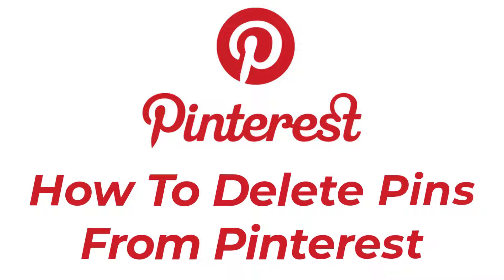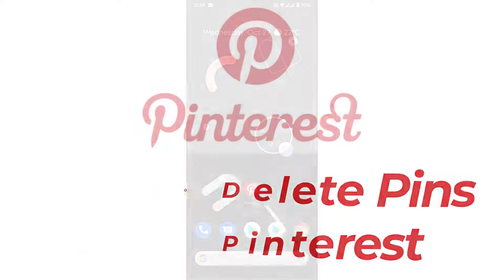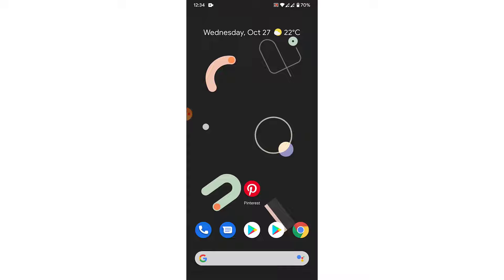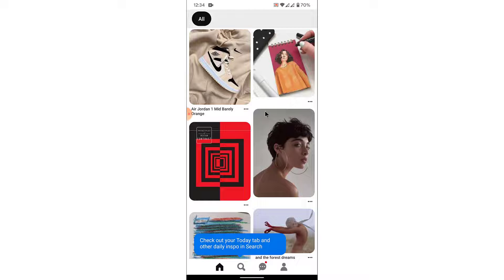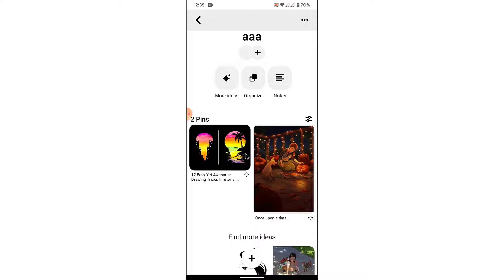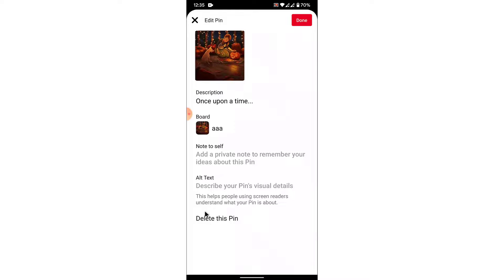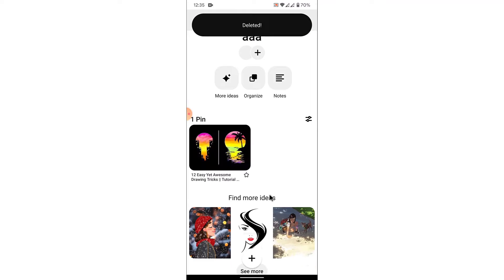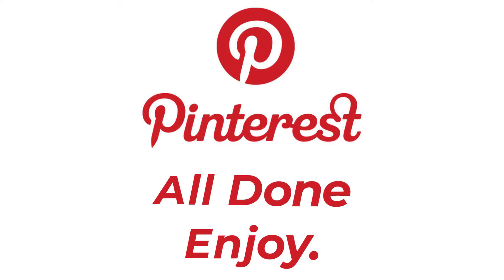How to Delete Pins on Pinterest Fast | Android/ iPhone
Have you been wondering on how you Delete Pins On Pinterest?
This video guides you in easy step by step process to Delete Pins On Pinterest

Follow these simple steps:
1. Open the board that the pin you want to delete is in. Hold down on the pin you want to delete and then slide your finger to the pen icon to get to the editing options. Tap delete, then tap delete again.
2. Alternatively open up the pin that you want to delete, then tap the three dots button in the bottom right corner. Select “edit pin” from the options, then tap delete. Tap delete again to confirm.

How do I delete a pin on 2021?

How do I delete multiple pins on Pinterest 2021?

How do you delete a pin on Pinterest?

Why cant I delete my pin on Pinterest?